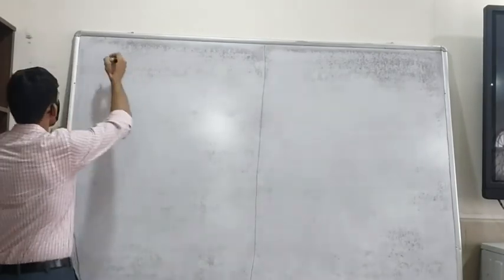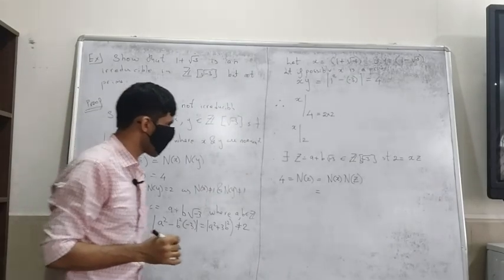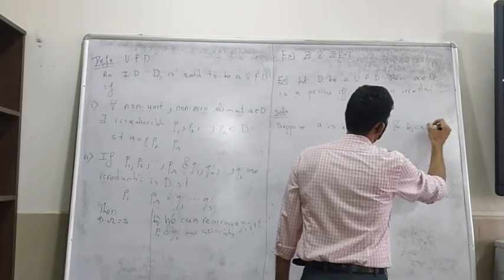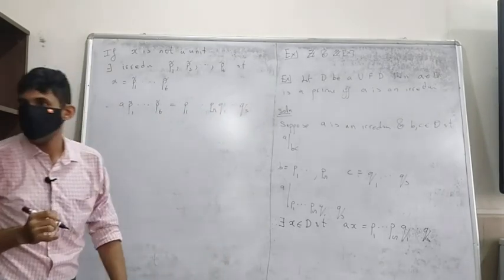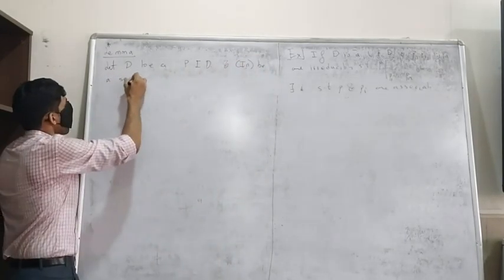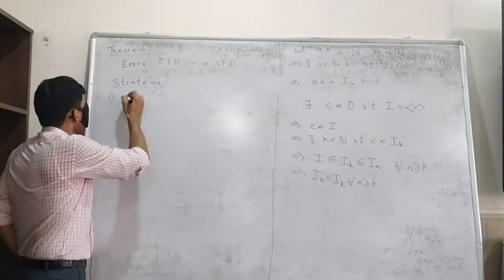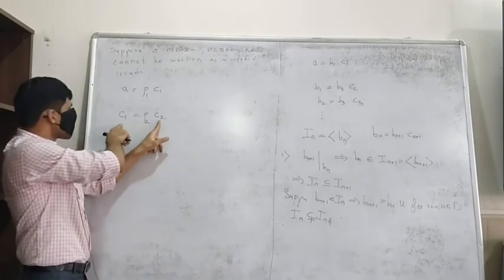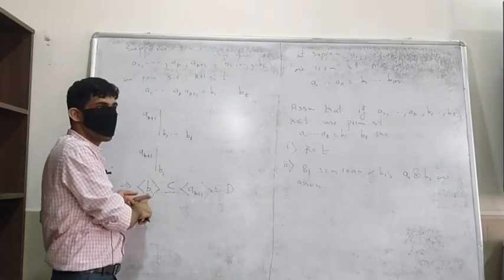Every PID is a UFD